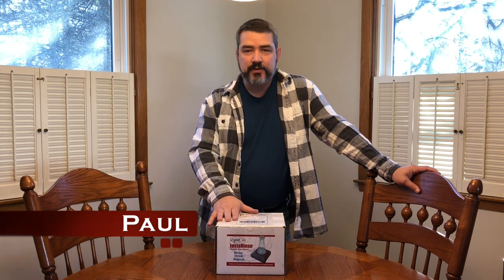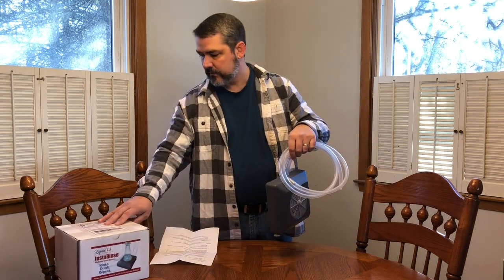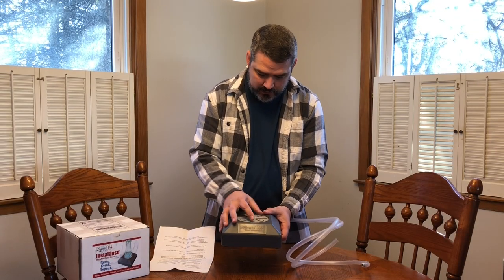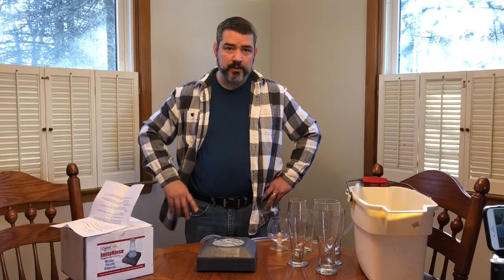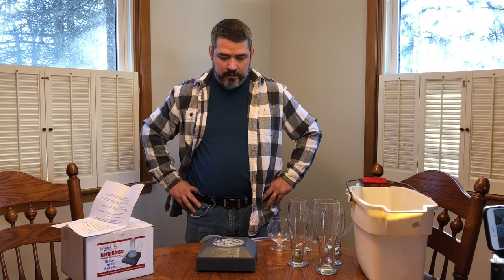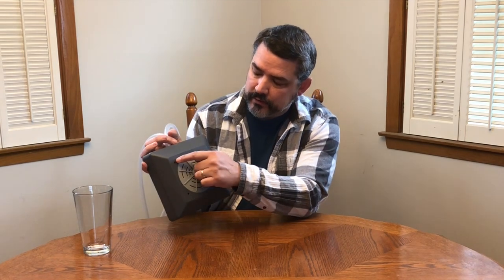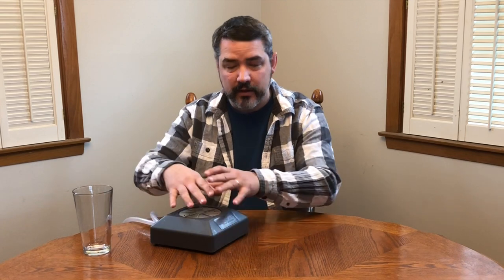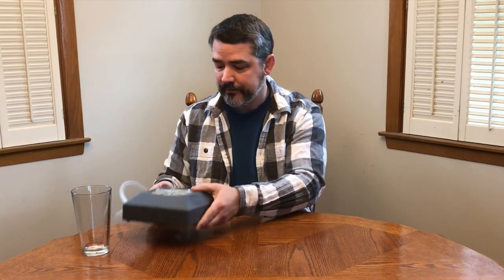InstaRinse Review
Today I review the InstaRinse from Liquid Integrity.

You can see pictures and comments daily on our Twitter feed by following us